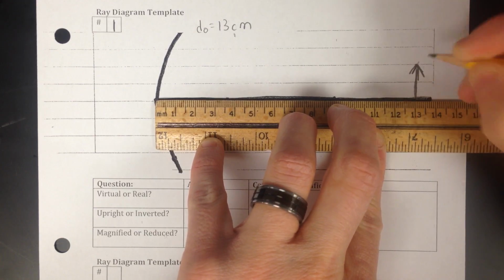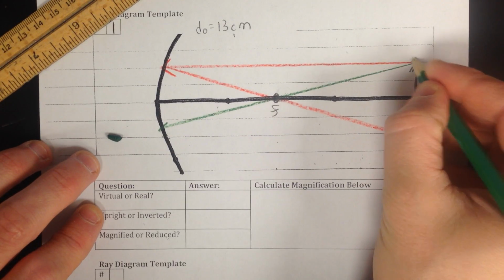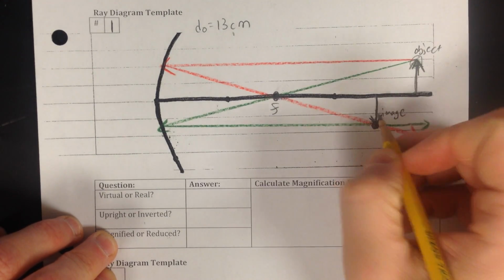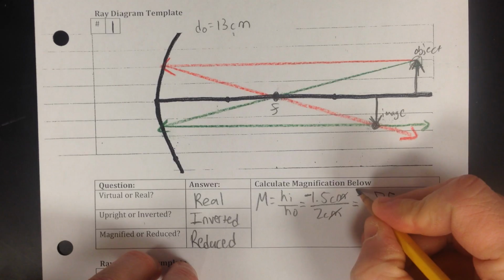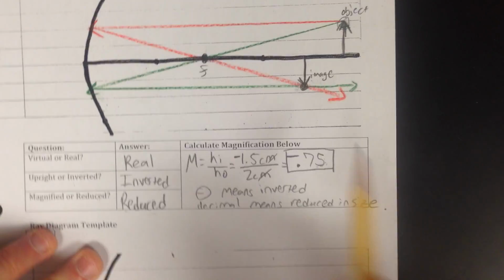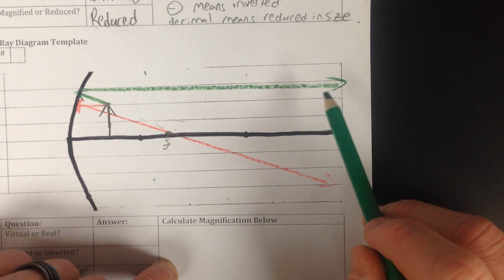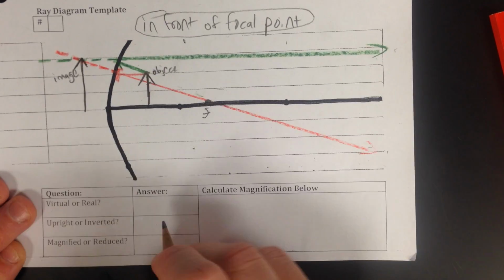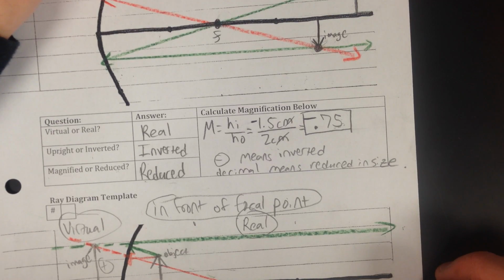Ray Digram Examples